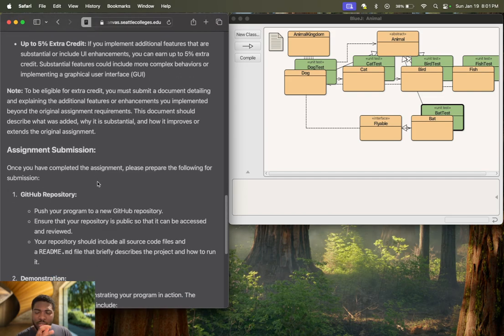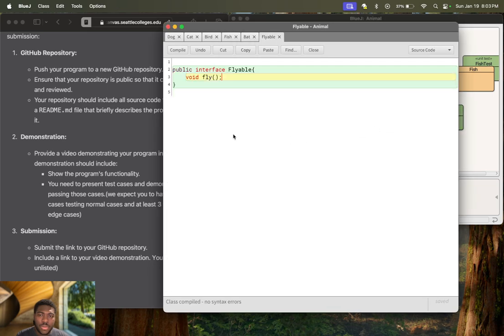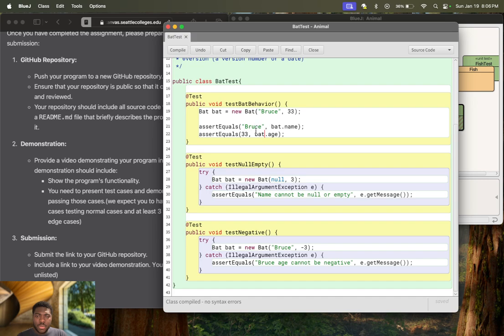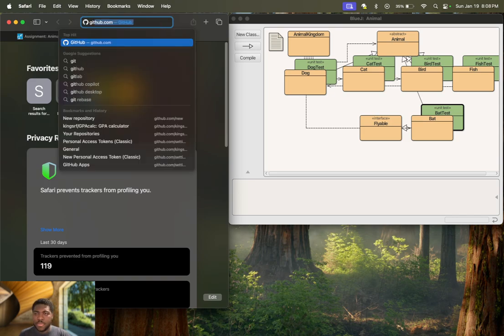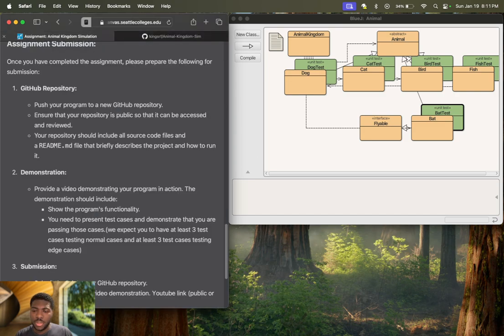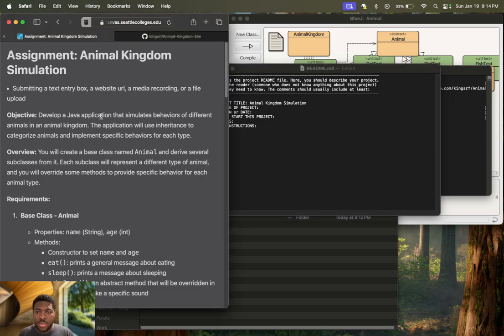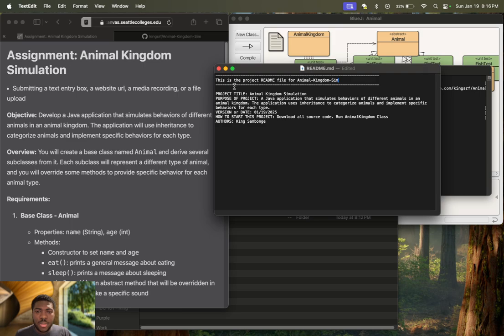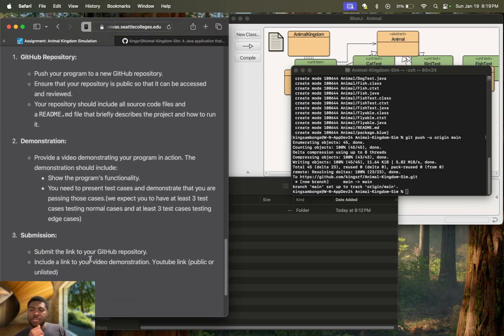Animal Kingdom using JAVA (Pt.3)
Java application that simulates behaviors of different animals in an animal kingdom. (Part 3)

Showing Program functionality; Test Cases;